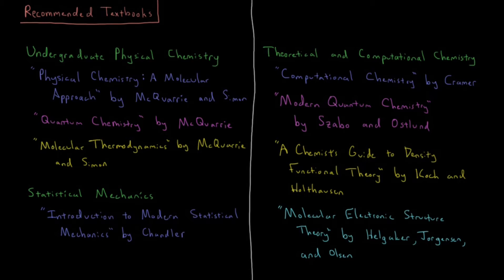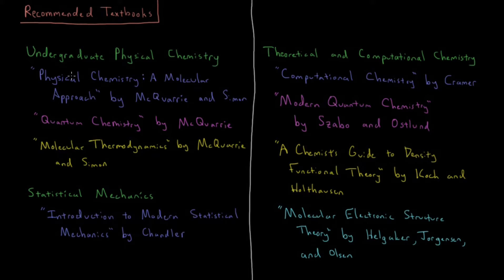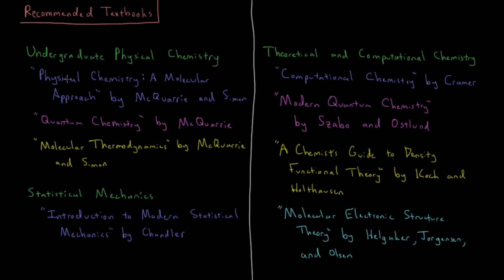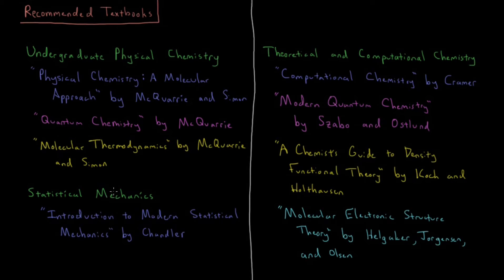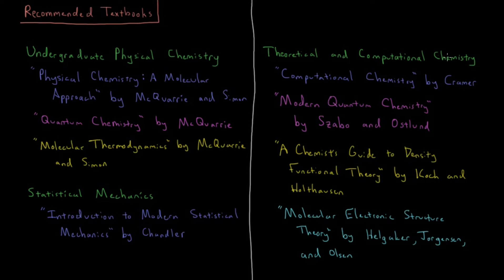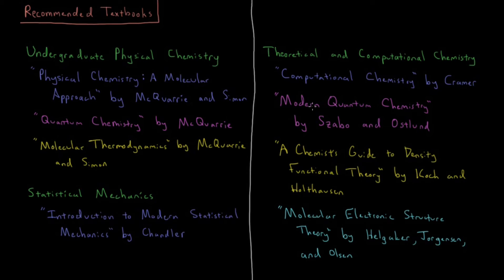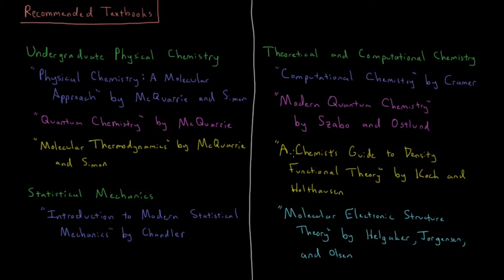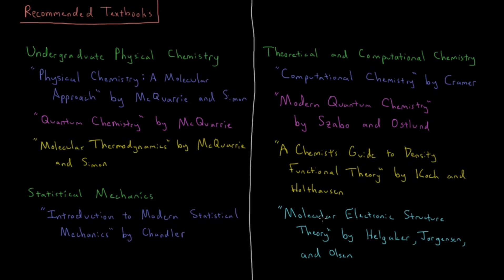TMP Chem - Recommended Textbooks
Recommended textbook sources for additional reading in undergraduate physical chemistry, statistical mechanics, and theoretical and computational chemistry.